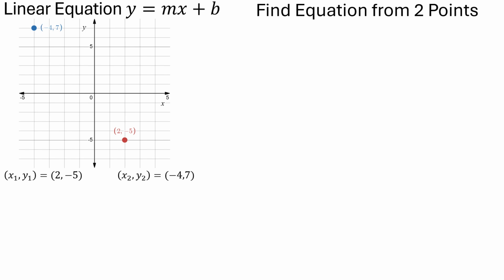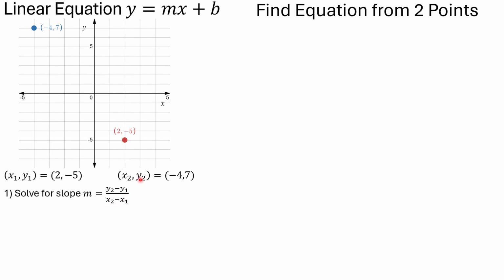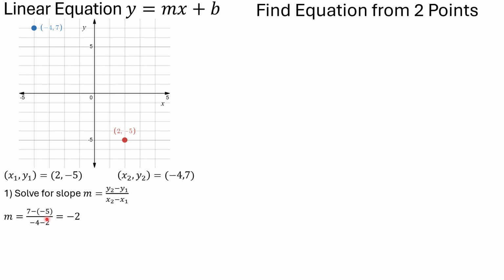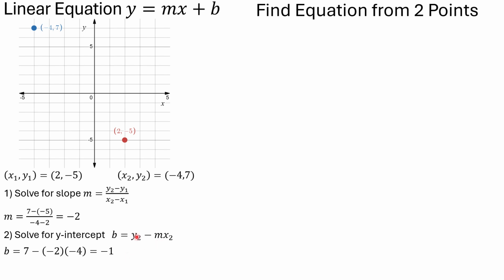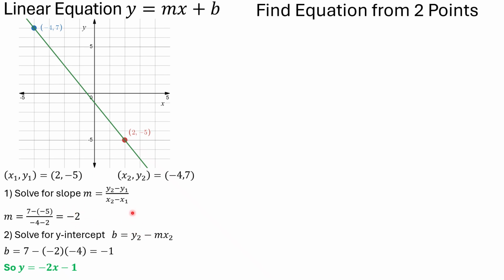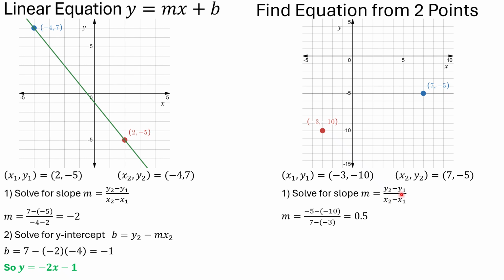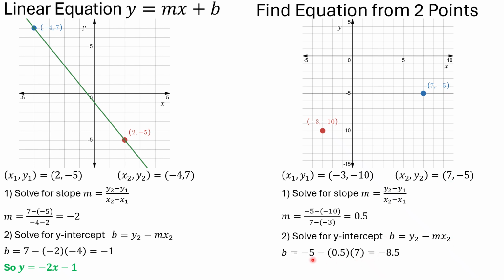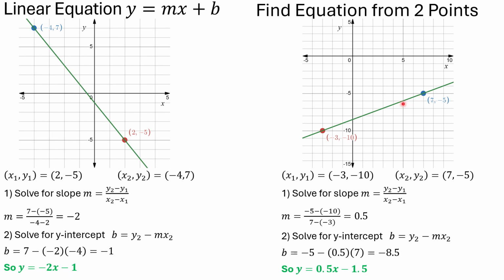Linear Equation Practice Problems 17 - 2 Points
Practice finding the linear equation y=mx+b when given 2 points.